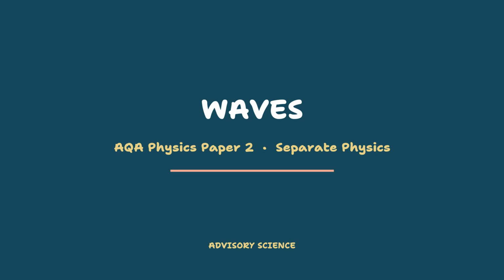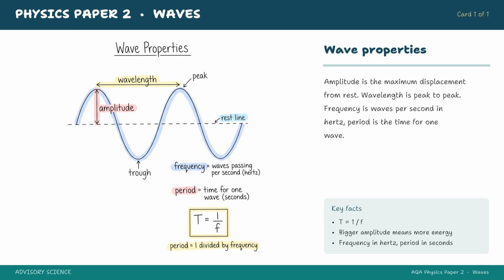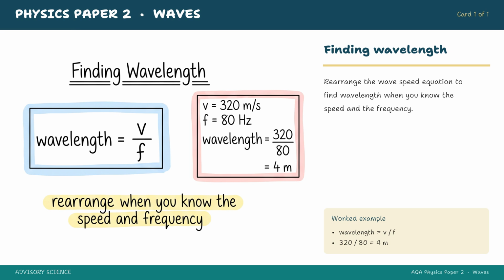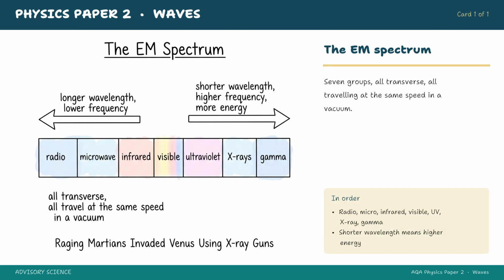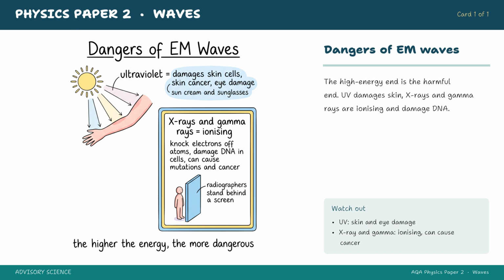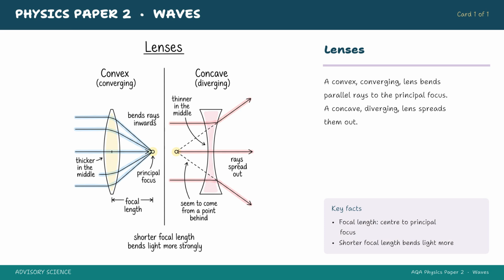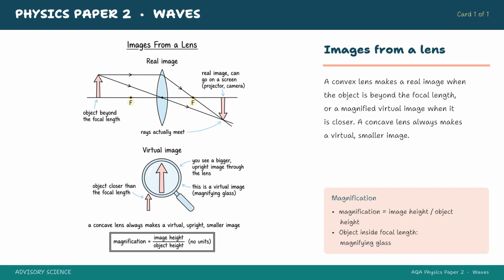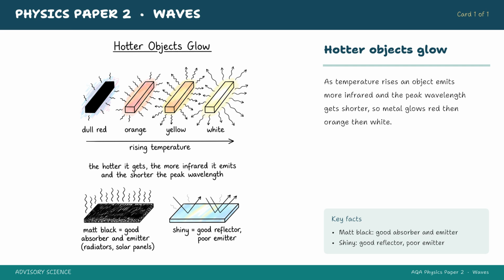AQA GCSE Physics Paper 2: WAVES | Whole Topic in 14 Minutes | Triple / Separate Physics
The whole Waves topic for separate Physics (Triple), walked through. Clean hand-drawn diagrams with exam tips and memory hooks.

Teachers can get every lesson for this unit, ready to teach: AQA GCSE Physics P6 Waves

What's covered: transverse and longitudinal waves, wave properties, the wave speed equation, the required practical, reflection and refraction, the EM spectrum, uses and dangers, plus the Physics-only sections: sound waves, ultrasound and seismic waves, lenses, light and colour, and black body radiation.

Pause on any slide to copy the diagram into your notes.

CURRICULUM LINKS
Australia: Australian Curriculum Year 9 Science, AC9S9U04, use wave and particle models to describe energy transfer through different mediums and examine the usefulness of each model for explaining phenomena.